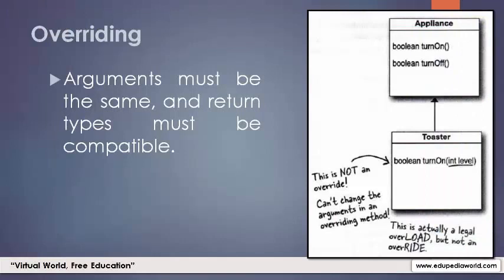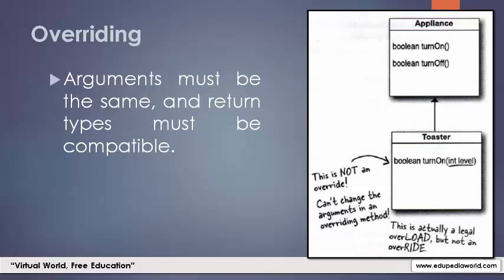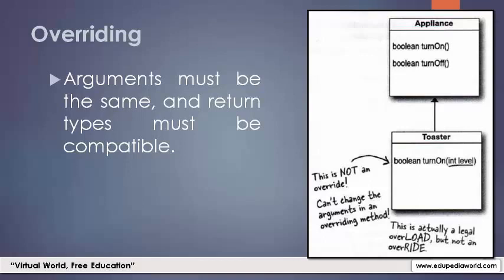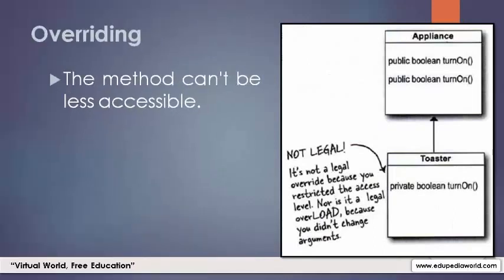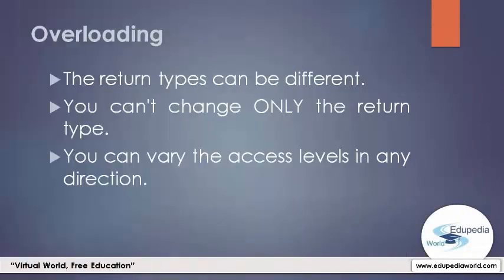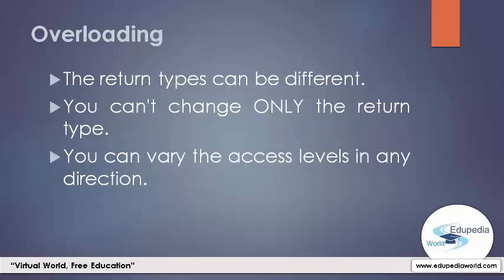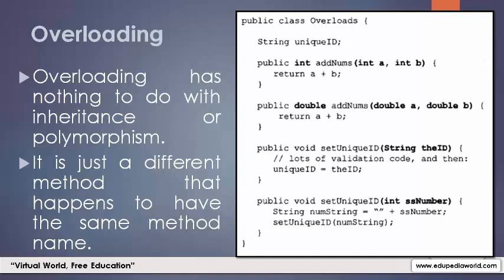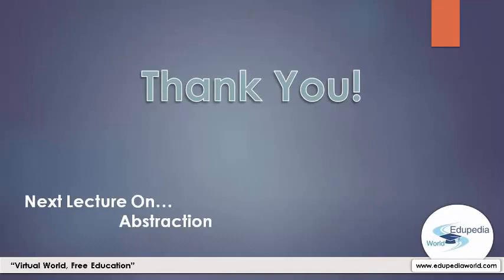Computer Applications- Method Overloading | Method Overriding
Overriding :
Rules regarding overriding.

Overloading:
Rules related Overloading.